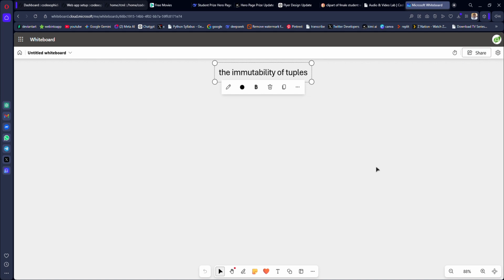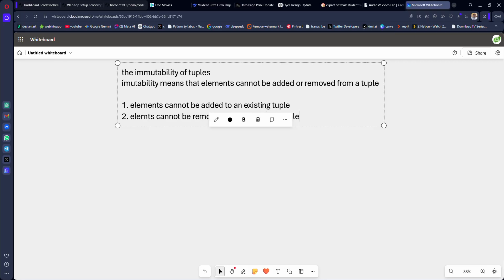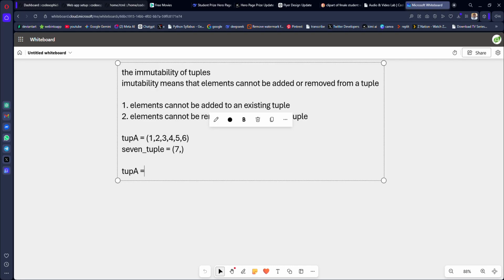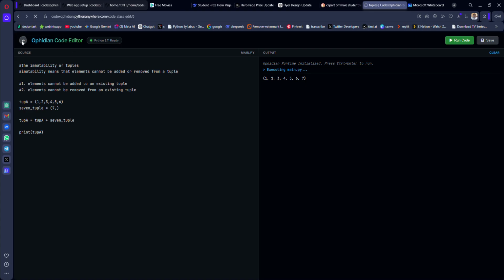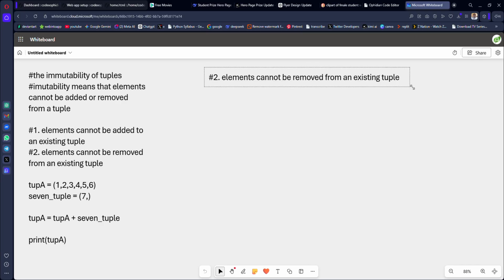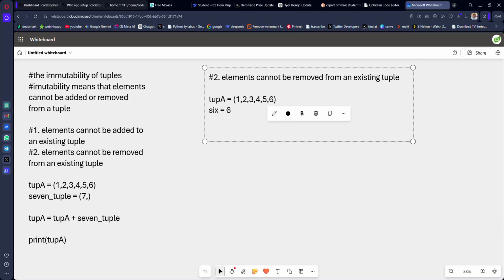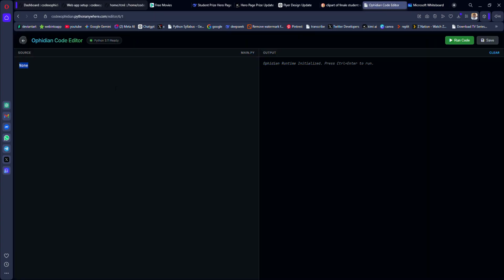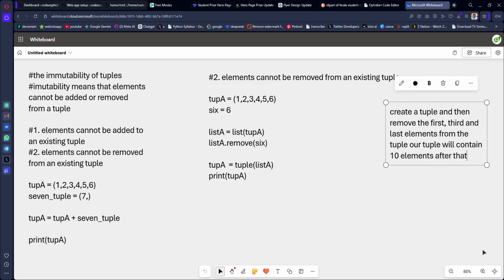removing the mutability of tuples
taking data out of tuples and returning data in to tuples